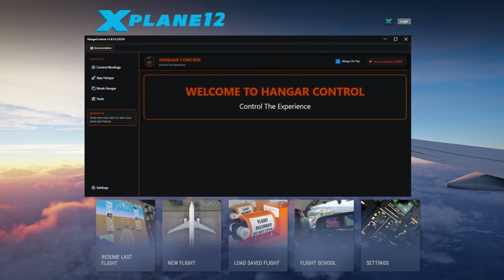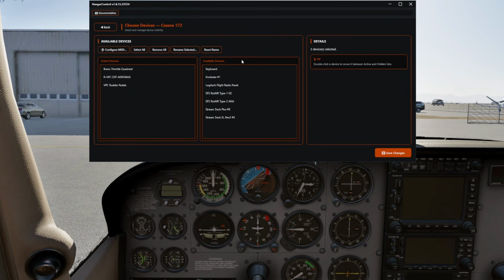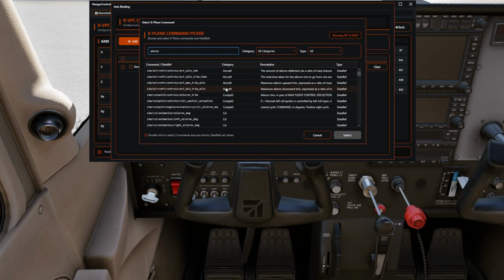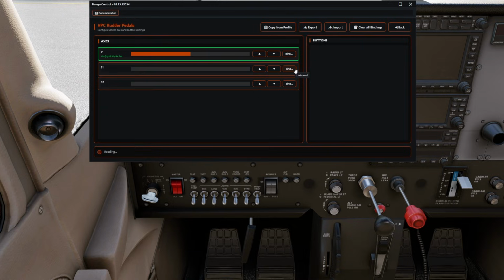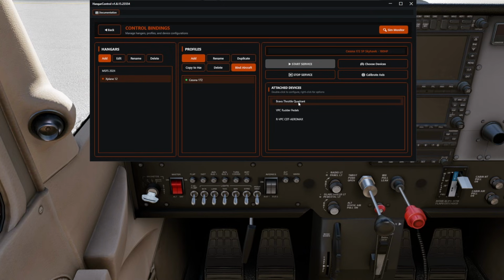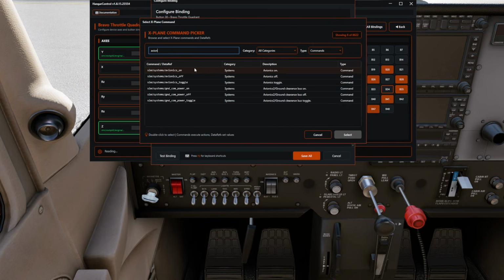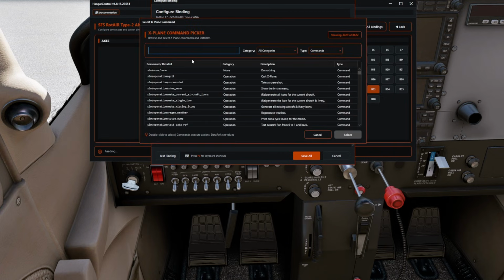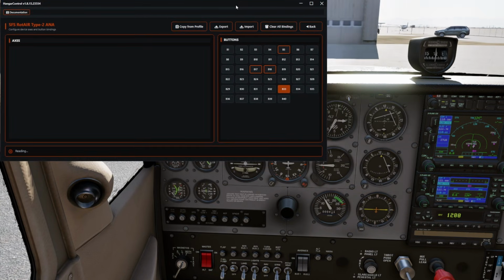Hangar Control & X-Plane 12 | Binding Commands, Controls, and Hardware the RIGHT Way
In this video, I walk you through how to bind commands and controls in X-Plane 12 using Hangar Control.
We’ll cover how X-Plane commands work, how Hangar Control interfaces with them, and how to properly bind buttons, switches, encoders, and hardware controls for a reliable, repeatable setup.

This guide is perfect whether you’re brand new to X-Plane 12 or migrating from another simulator and want full control over your hardware bindings without the guesswork.

🔹 X-Plane 12 command bindings
🔹 Hardware buttons, switches, and encoders
🔹 Common pitfalls and best practices
🔹 Why Hangar Control simplifies advanced bindings

🎯 Support & Community
🔗🎯 Support & Community

🧵 RAM: 64GB DDR5 G.Skill 6000

⚡ Storage: NVMe Gen 4 M.2

🎮 GPU: RTX 4080

⏱️ Timestamps
0:00 – Intro